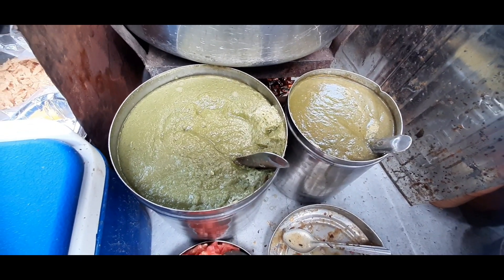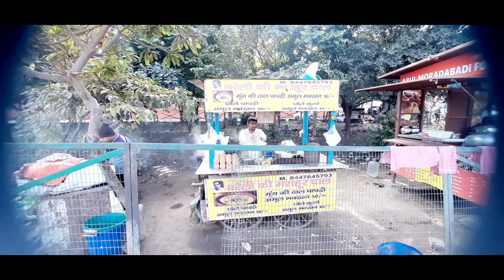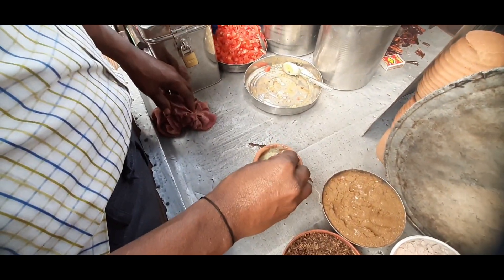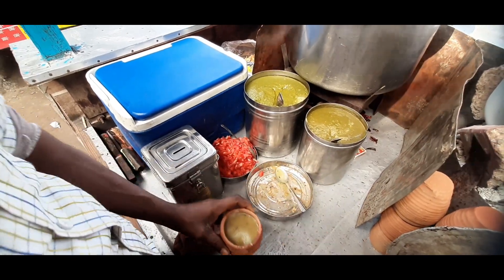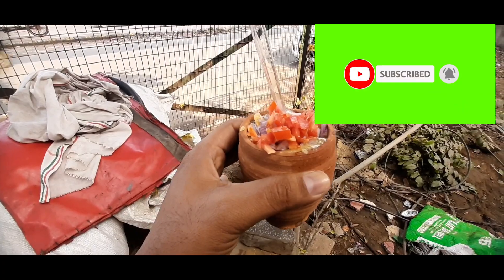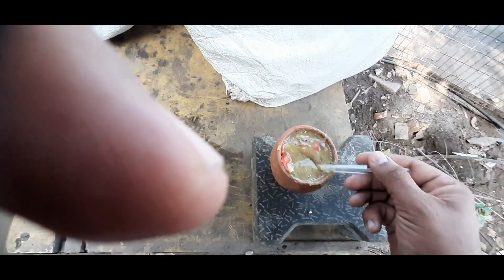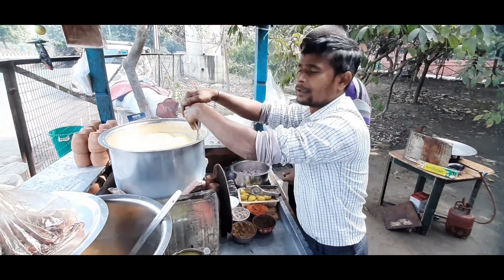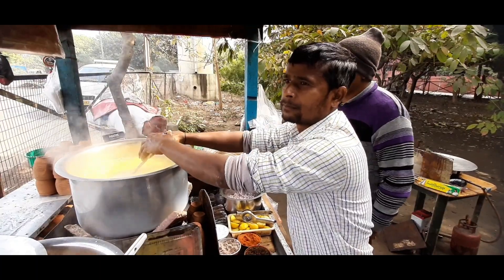मुरादाबादी दाल/Moradabadi daal|Street food of india.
Hello friends in this video I'll show you a street vendor selling Moradabadi Daal in kaushambi ghaziabad uttar pradesh, it's so delicious and you all should also taste it once
Hulk foodie

Address:: just beneath Kaushambi metro station Ghaziabad
timing 9:00Am to 9:00Pm
Sunday off,
price- 50₹